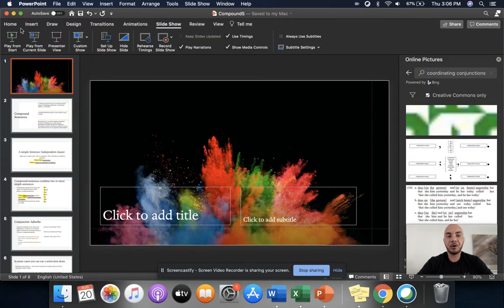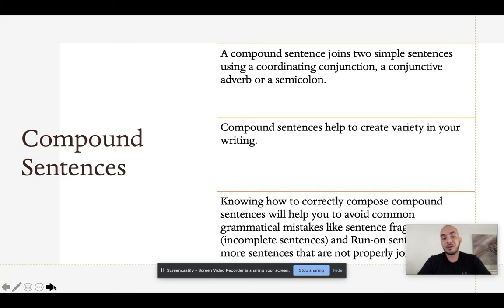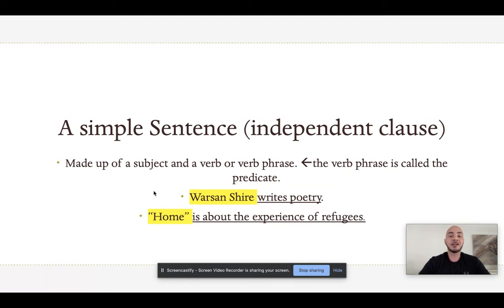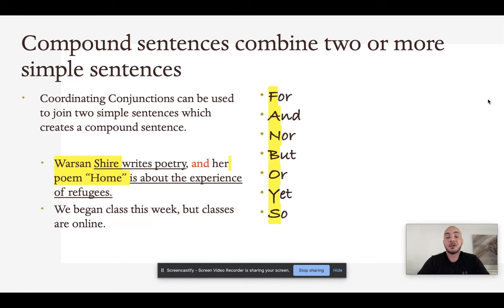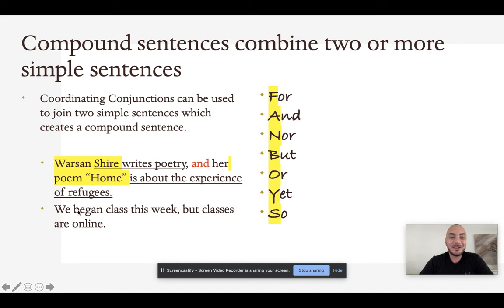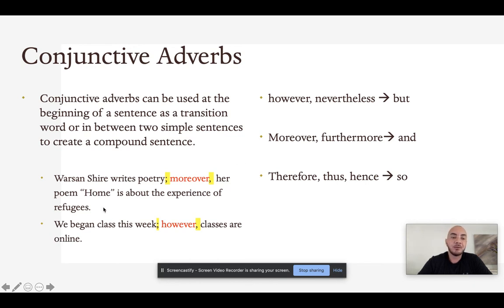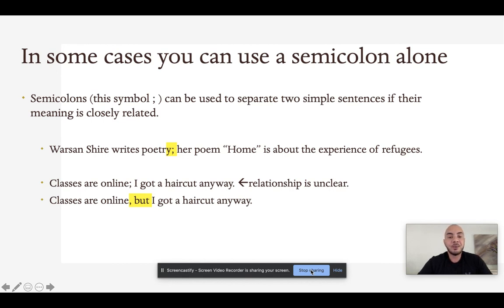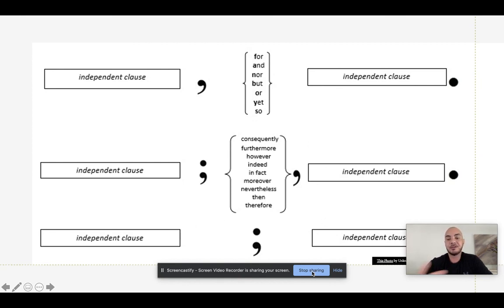Untitled: Aug 20, 2020 3:15 PM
Compound sentences with coordinating conjunctions, conjunctive adverbs and semicolons.